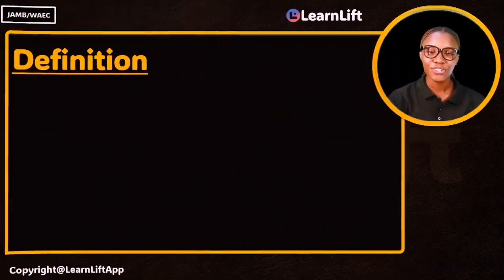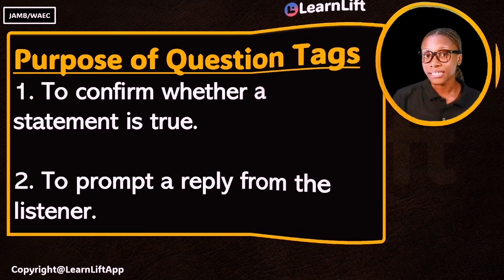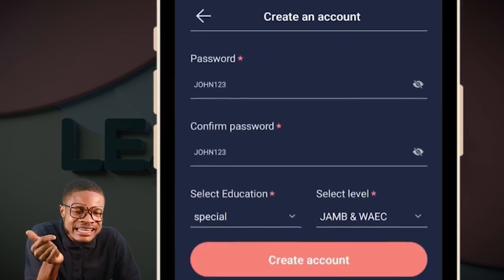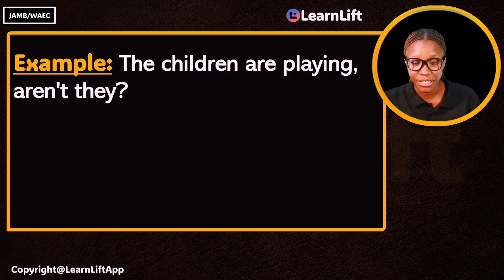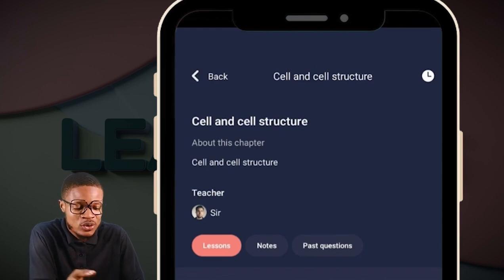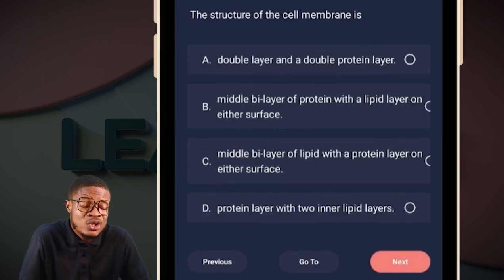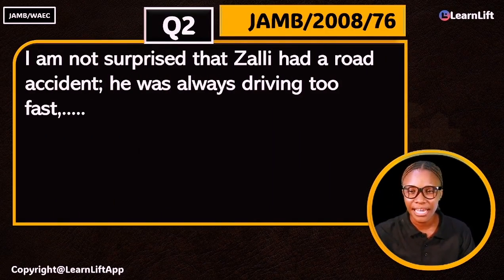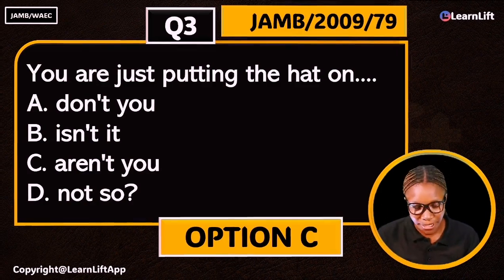RULES GOVERNING QUESTION TAG (UTME USE OF ENGLISH 2026)